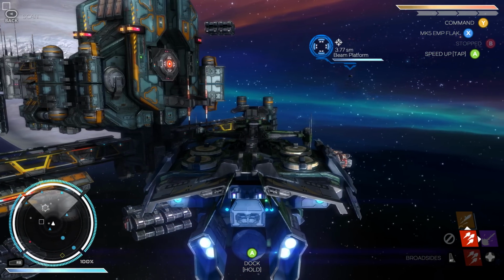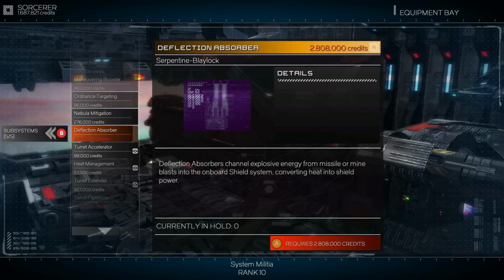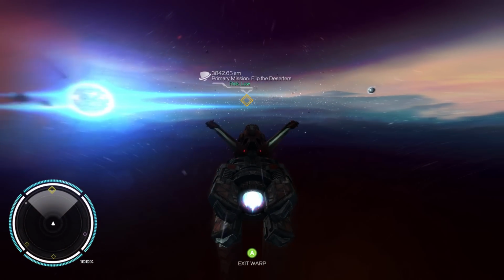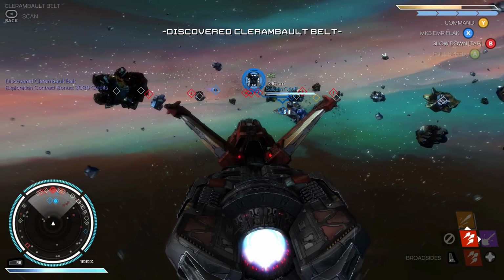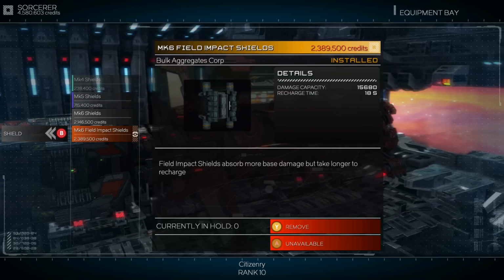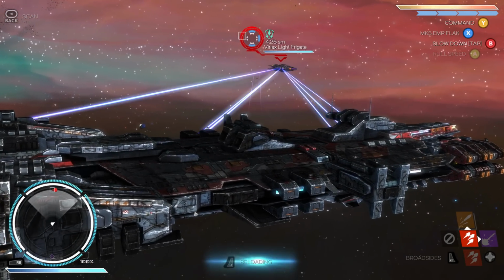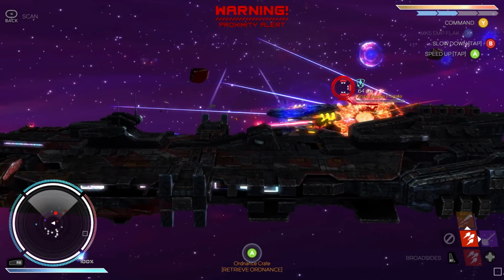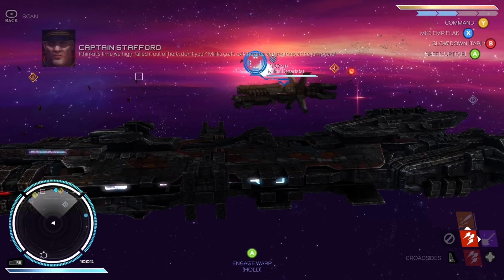Rebel Galaxy - Freelancer Reborn 60FPS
Rebel Galaxy is essentially Freelancer reborn, with added Capital Ships. It's simply fantastic!

GAME DESCRIPTION
Rebel Galaxy is a swashbuckling space adventure, with action-packed combat, exploration, discovery, trade, and “negotiation” with the outlandish denizens at the edge of the known universe.

SYSTEM SPECIFICATIONS

i7 5820K 6 Core 4.3Ghz
32GB DDR4 2400Mhz RAM
GTX 980Ti Superclocked x2
512GB PCIe SSD
ASUS ROG SWIFT G-Sync 2560x1440